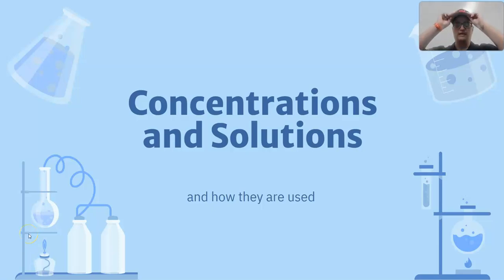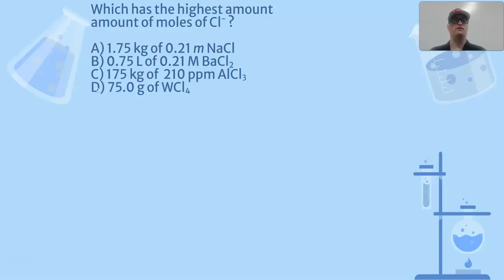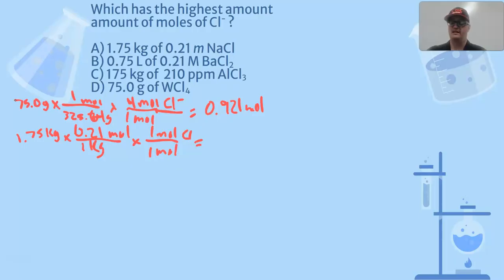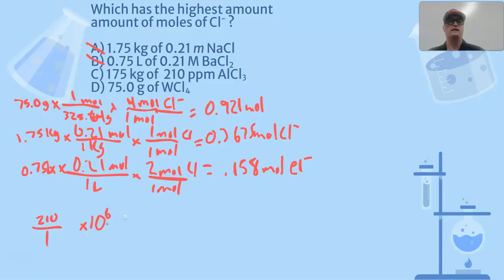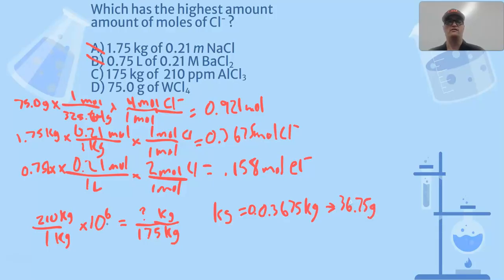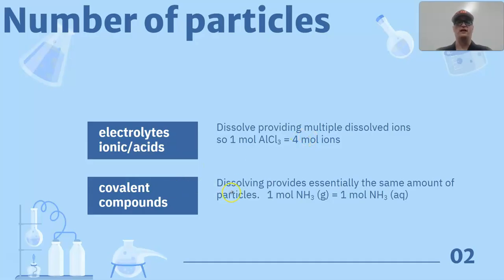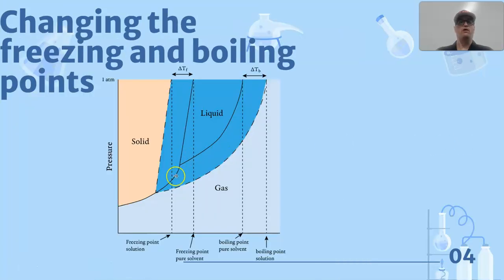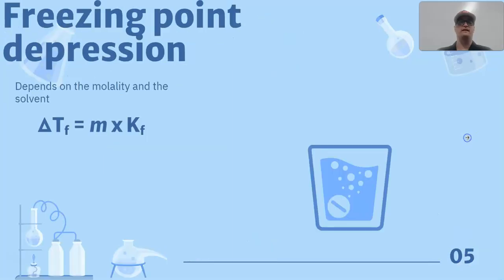solution concentration and colligative properties